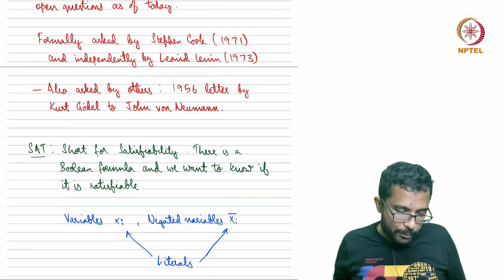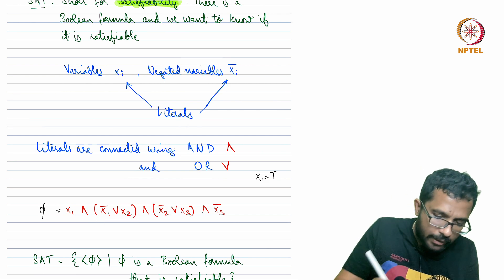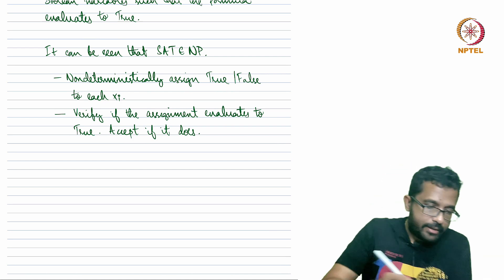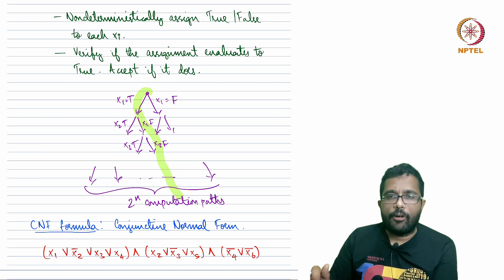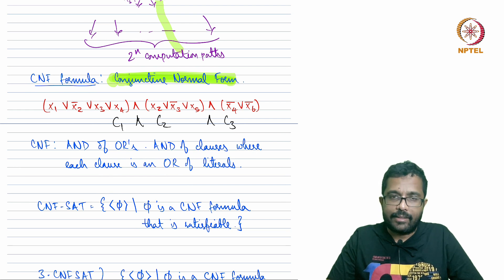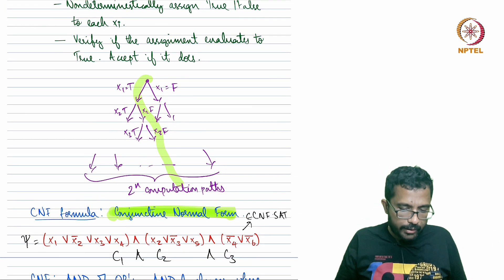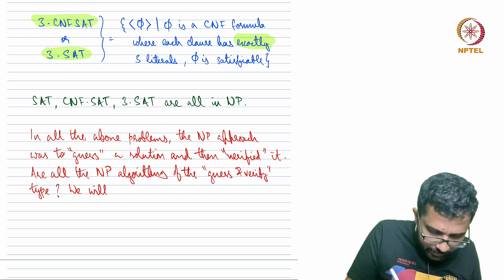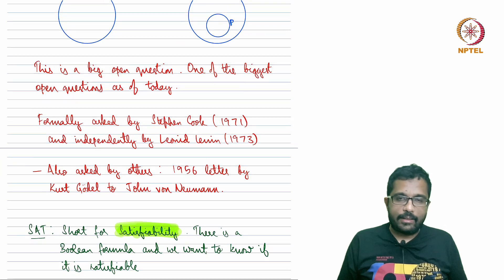W9L52_Non-Deterministic Polynomial Time - Part 2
00:00 - Introduction to SAT
04:57 - SAT is in NP
07:53 - Conjunctive Normal Form (CNF) and CNF-SAT
11:14 - 3-CNFSAT or 3-SAT
13:07 - Summary